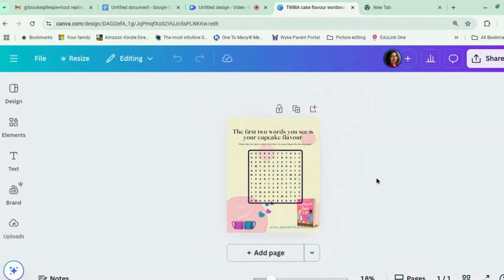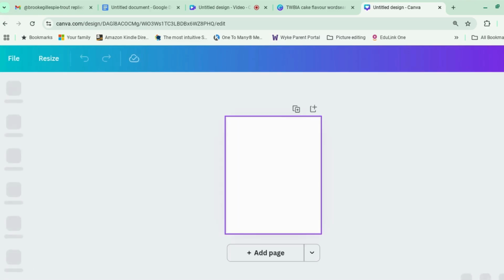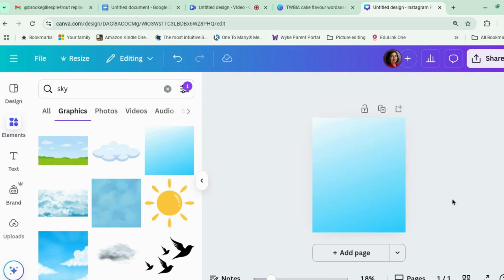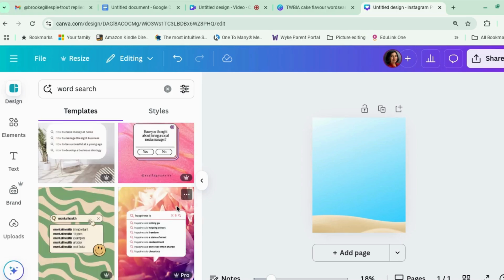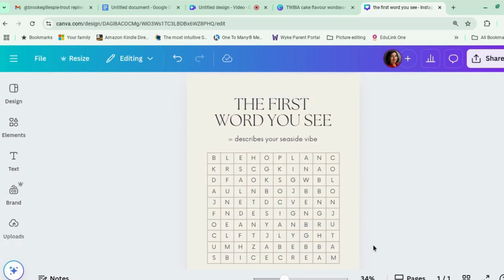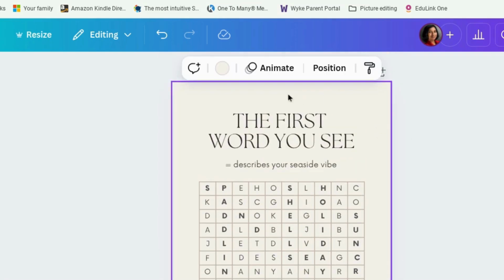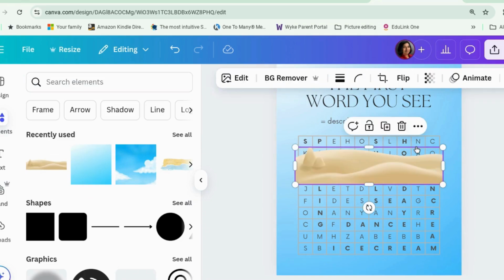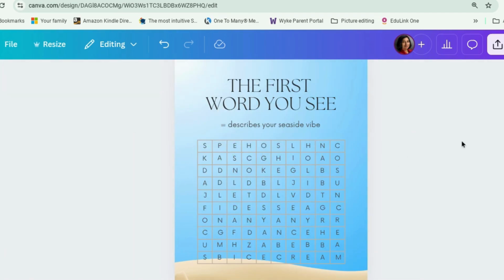How to make a Wordsearch to showcase your book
A wordsearch puzzle is a great way to get people to interact with your posts. Make it using words that are important for your book - themes, settings, tropes etc. Using Canva's templates makes it really easy to come up with book marketing ideas.

Here are your template links:
*** Instagram 4:5 ratio post template with guides to show the edges that are cut off

*** Instagram reels template with guides to show the edges that are cut off: